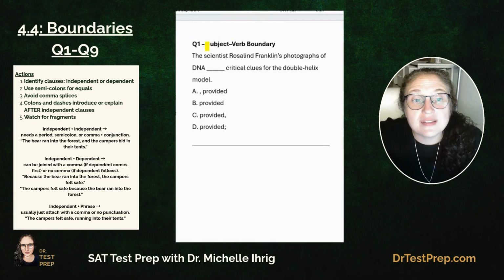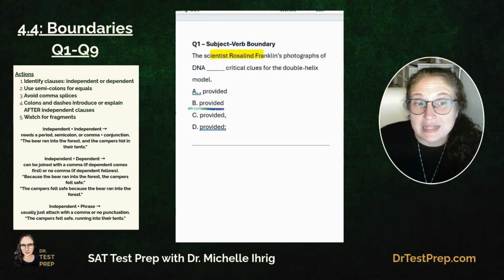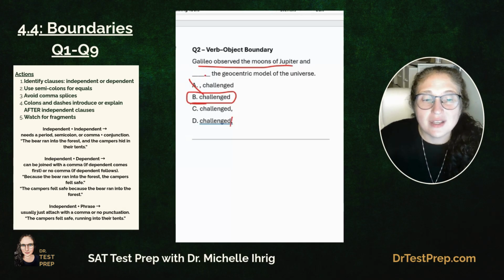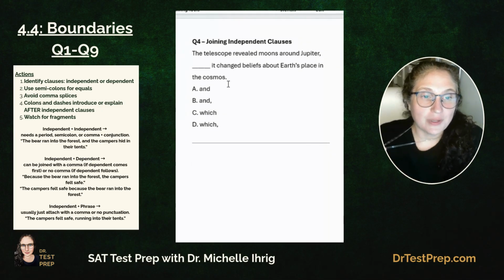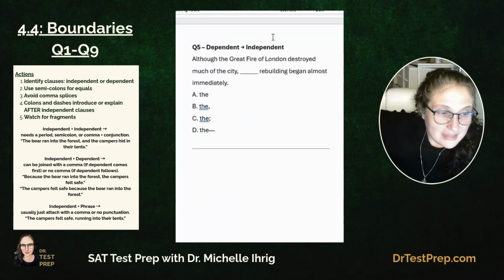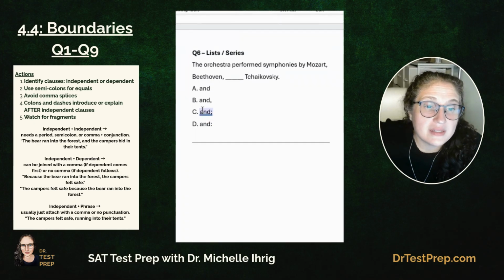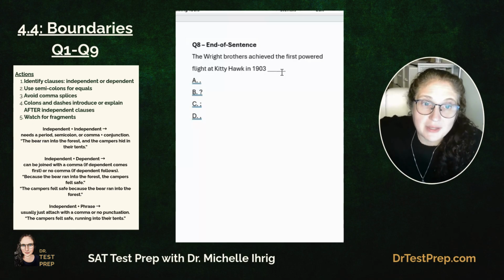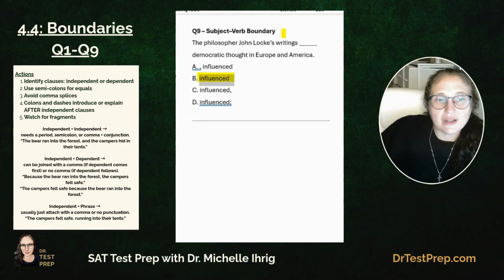RW.4.4.a — Boundaries 0 SAT Reading: Fix Run-Ons, Fragments, and Punctuation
RW.4.4 — Boundaries

Run-ons, fragments, punctuation… this lesson cleans it all up. ✨📘
You’ll learn how to recognize clear sentence boundaries and apply the rules the SAT tests again and again.
💲All courses are under $100 — SAVE 20% with code YOUTUBE
👉 Keep learning at HeyDrTestPrep.com 💙